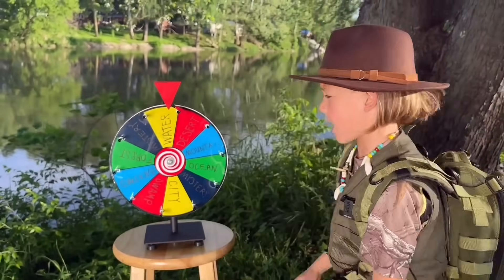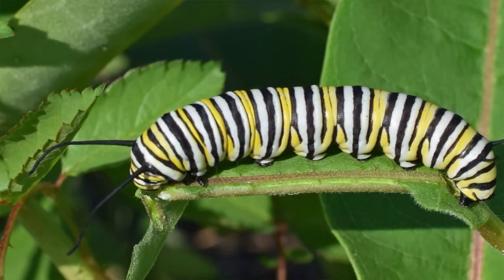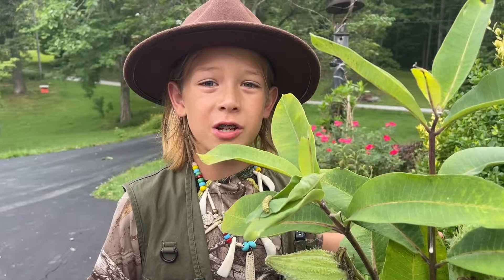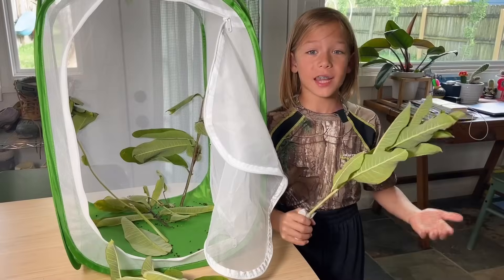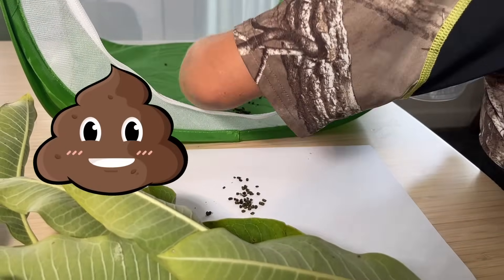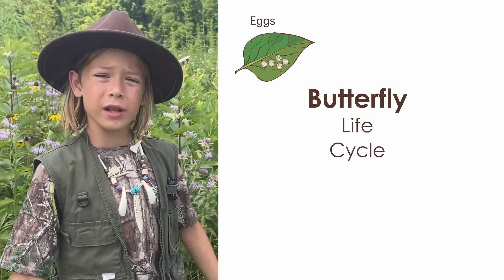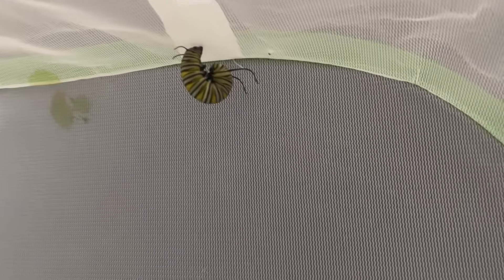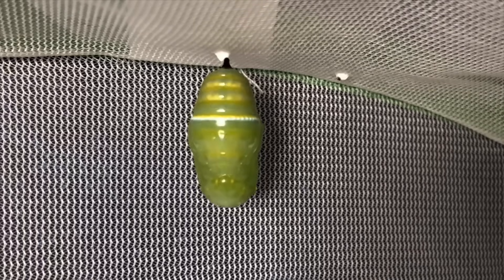The Lifecycle of a Monarch Butterfly | Outdoor Adventure for Kids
Watch as River Stewart teaches about the journey from a caterpillar to Monarch Butterfly!  Learn how to raise and hatch a Monarch Caterpillar at home!  Outdoor Adventure for kids!  The Monarch Butterly has an amazing lifecycle and the transformation is spectacular!

Now you can bring River’s adventures into your home with the Adventures of Riverhood Coloring Book!